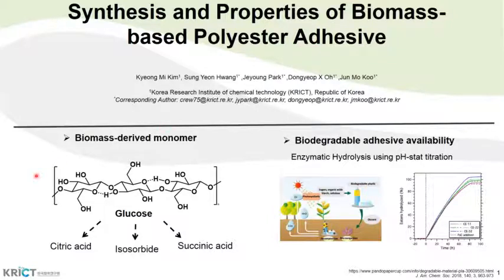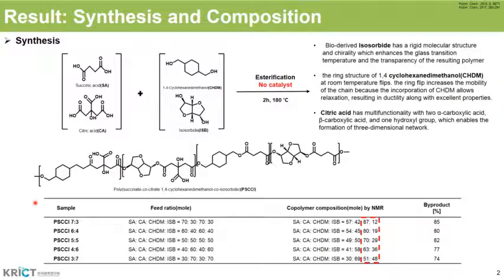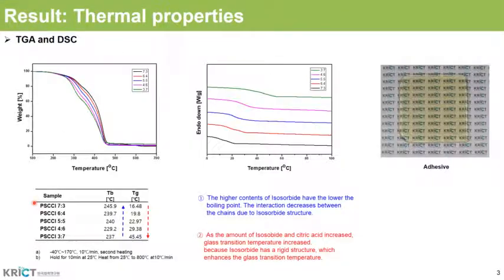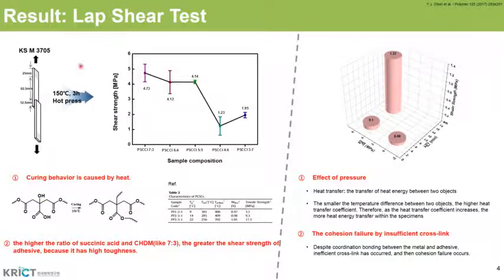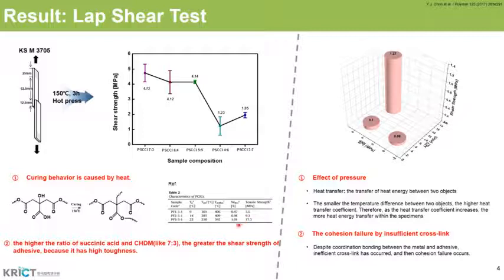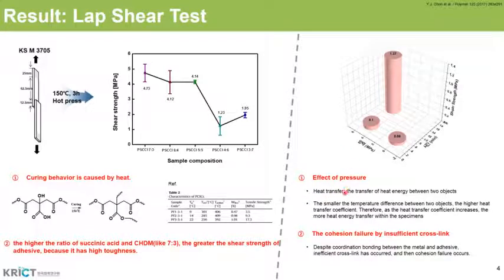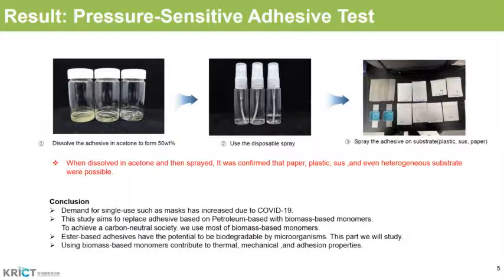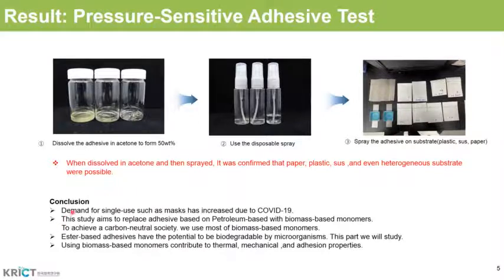김경미 연구원 친환경 바이오 폴리에스터 멜트 접착제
한국화학연구원  김경미 연구원 2021 바이오화학인증센터 바이오화학 소재 교육 (온라인)
바이오플라스틱 합성 설명